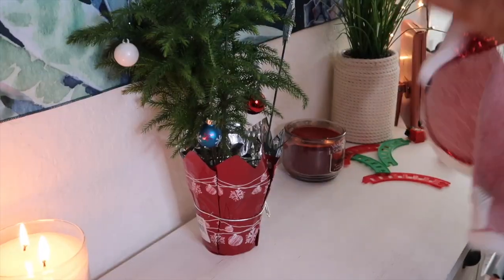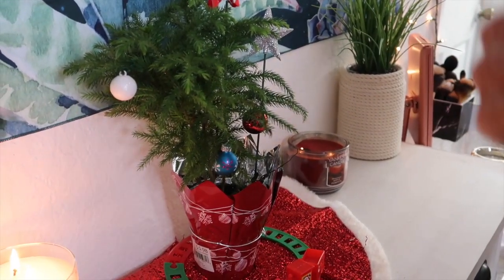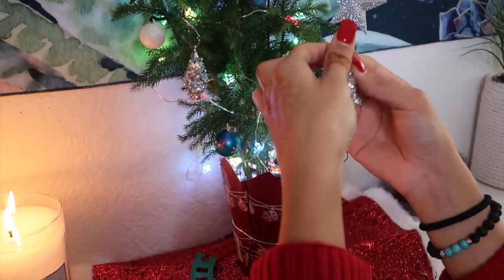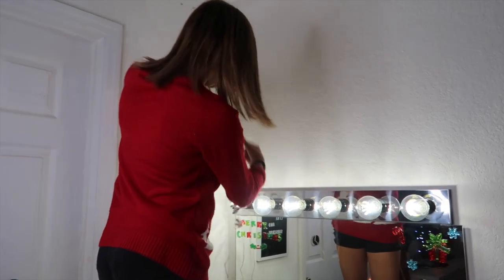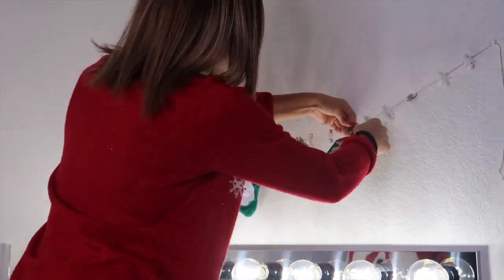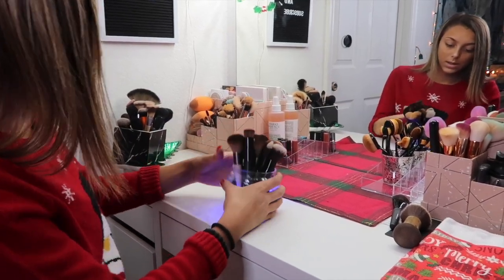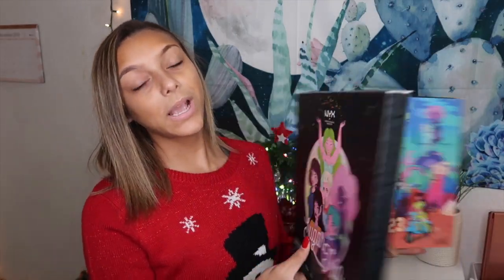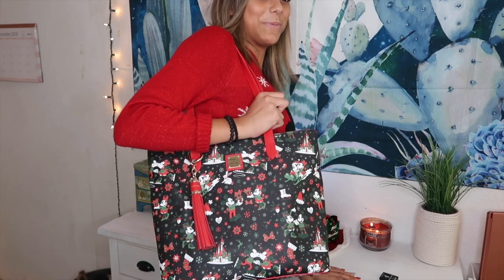CHRISTMAS 2018 ROOM DECOR!! VLOGMAS DAY 14!!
DOLLAR TREE CHRISTMAS DECOR!VLIOGMAS DAY 14!

TIK-TOK- jasminexgonzalez
LIKE APP- jasminexgonzalez